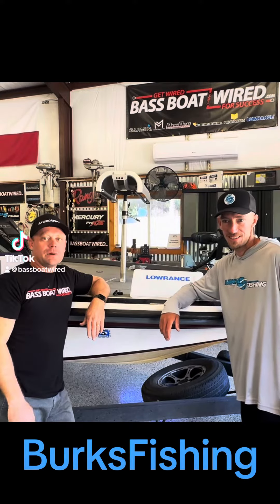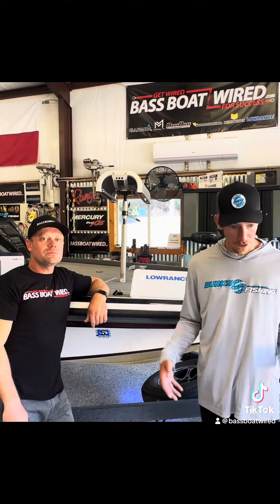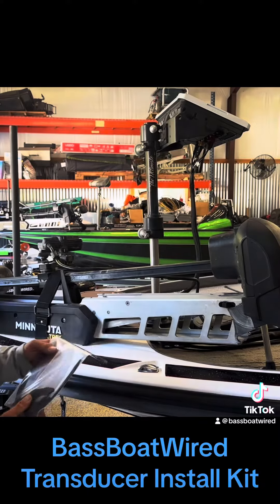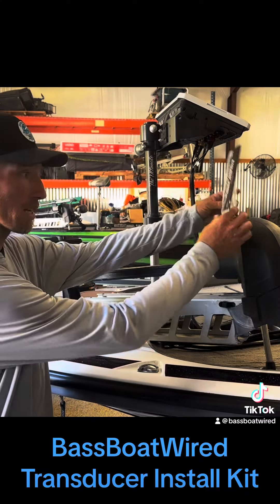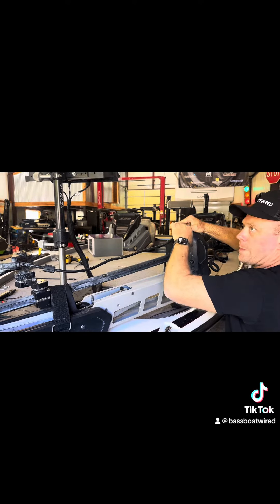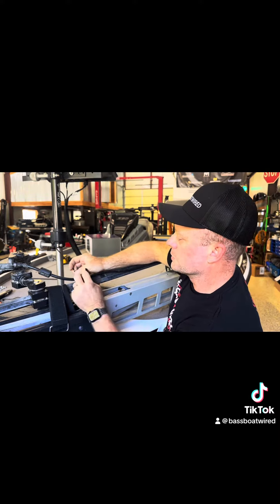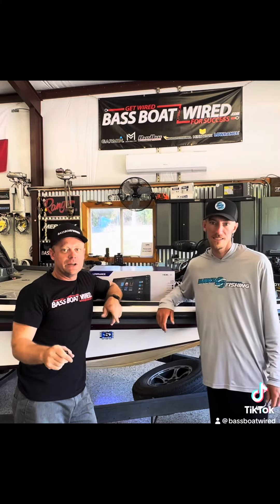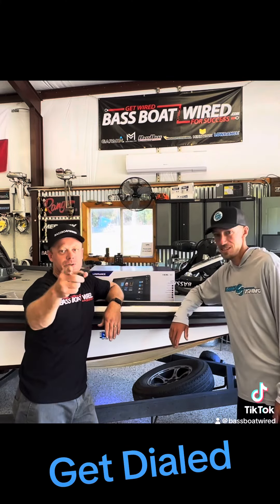Lowrance Live 16 with Brandon Burks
We removed a Lowrance hds 9 to upgrade a Lowrance Live 16!